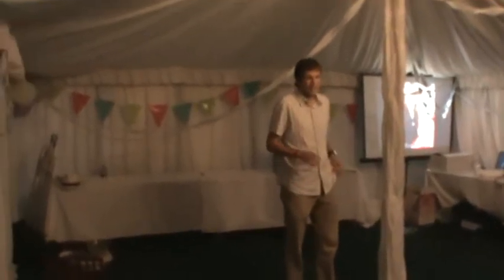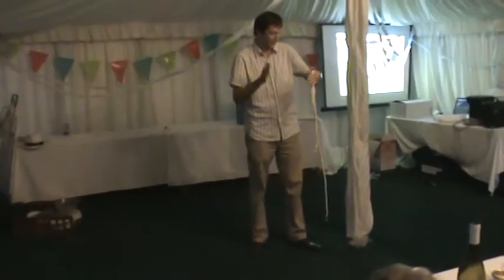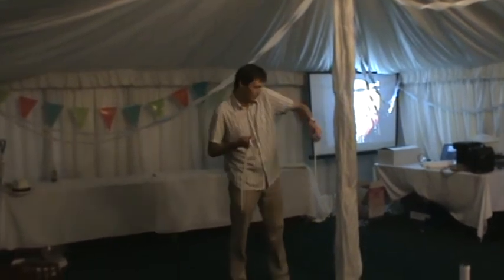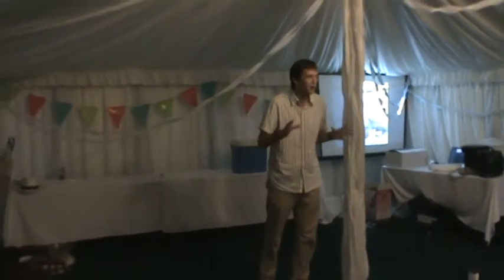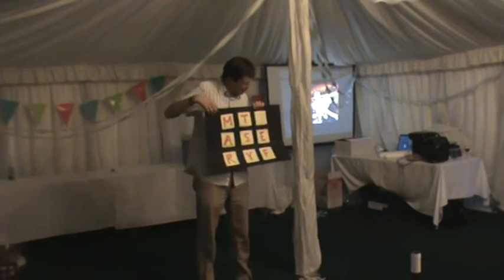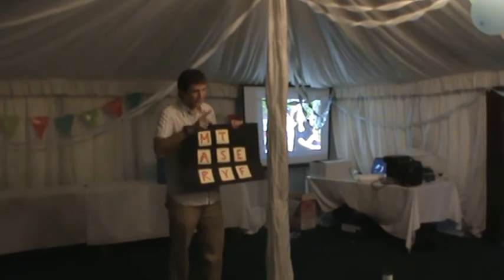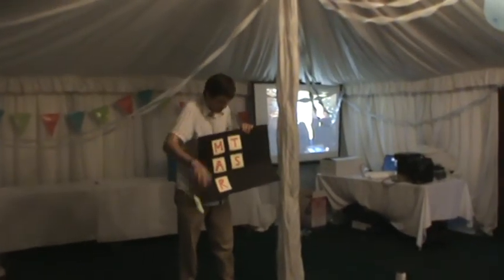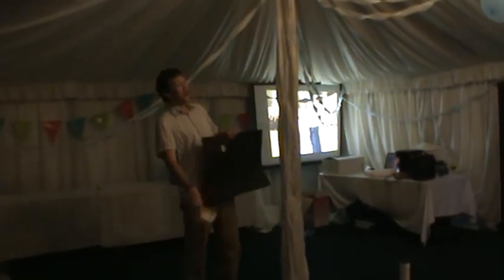Spaghetti magic at MaryFest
My spot at MaryFest 2013: a rope trick, ending with an attempt at adapting Prof Richard Wiseman's video "The Prediction". Didn't quite work. I blame Wiseman.